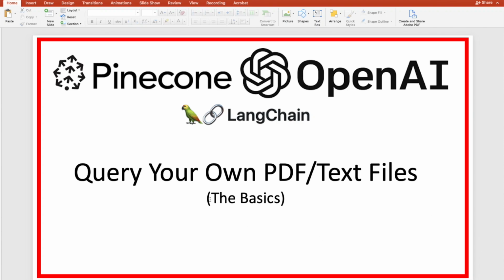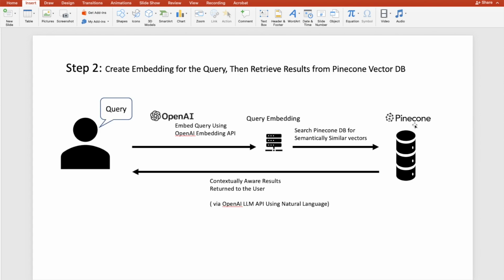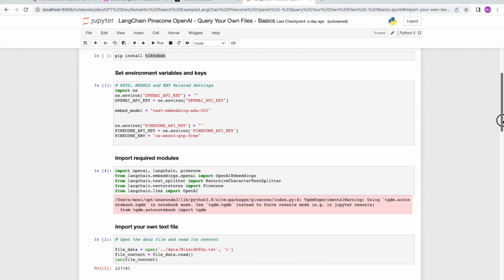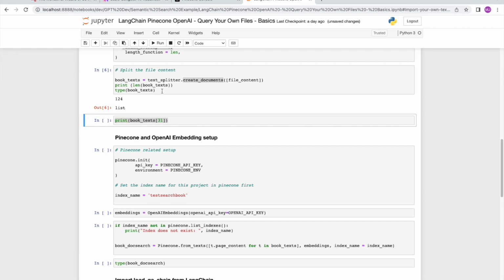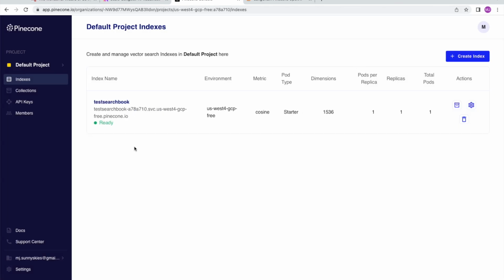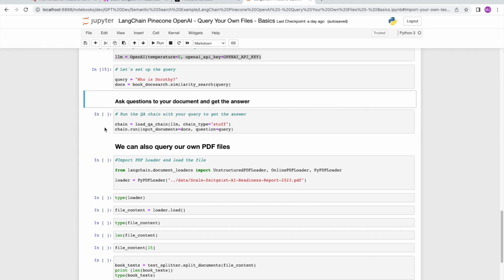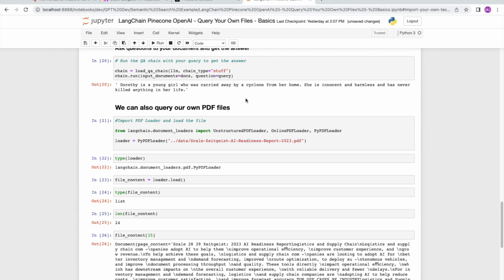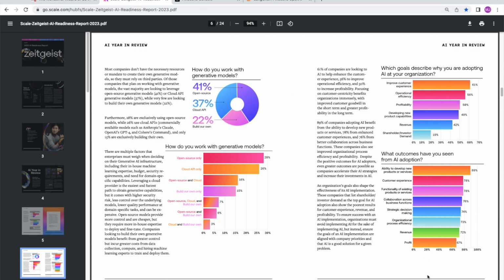Pinecone LangChain - Questions/Answer on Your Own TXT/PDF Files - Code in 9 Minutes!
This video guides you through the basics of loading a custom TXT and a PDF file externally into Pinecone as embeddings(vectors). It also guides you on the basics of querying your custom TXT/PDF file to get answers back (semantic search) from the Pinecone vector database, via the OpenAI LLM API. Using LLMs to query your own data is a powerful application to become operationally efficient for various tasks requiring looking up large documents.